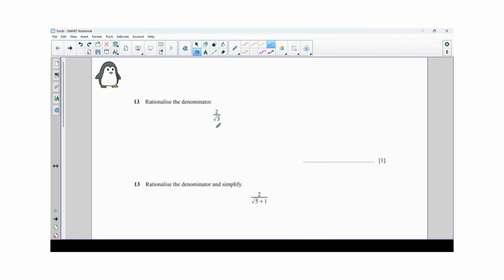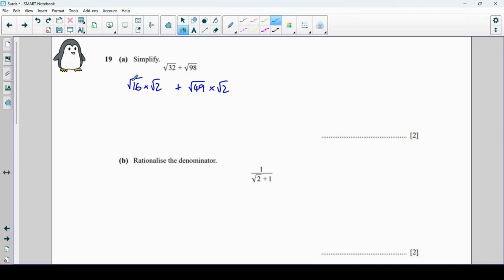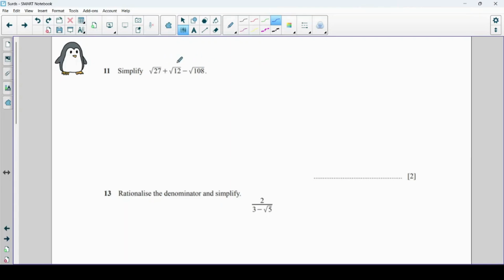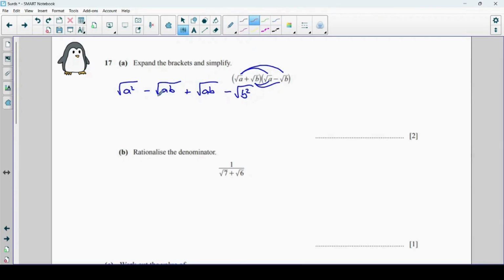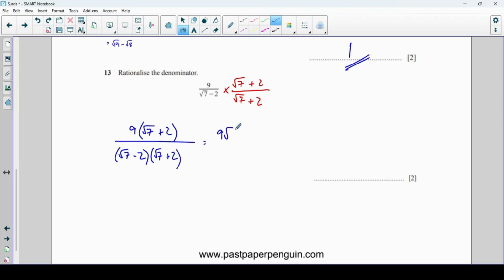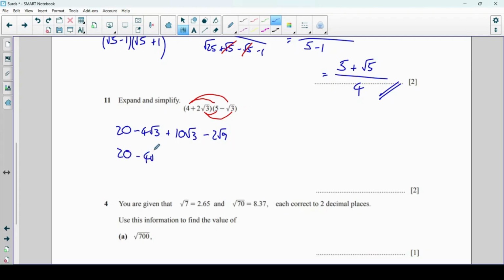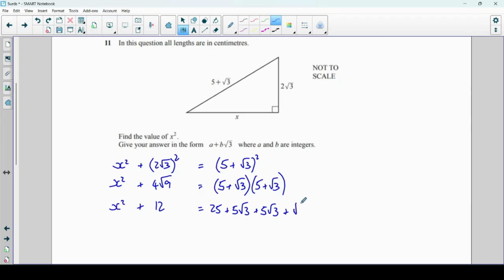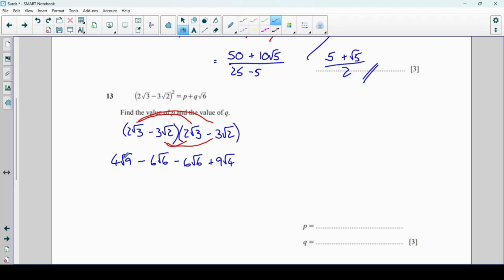Surds: Simplifying and Rationalising (Cambridge IGCSE 0580)